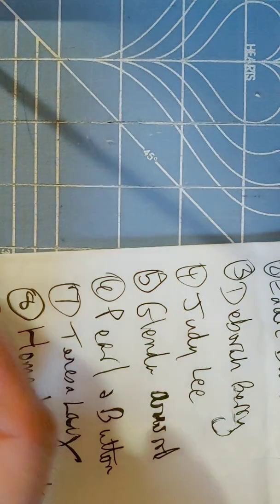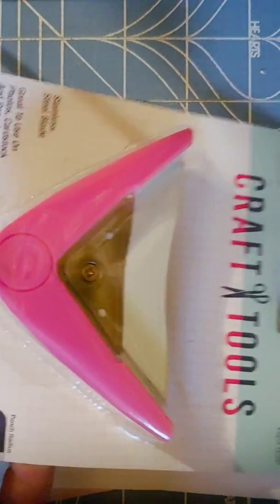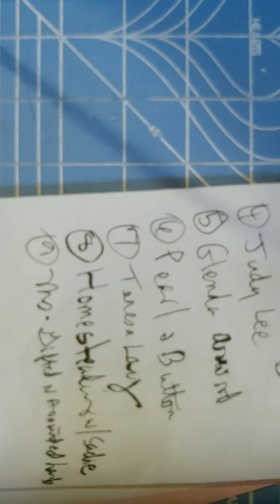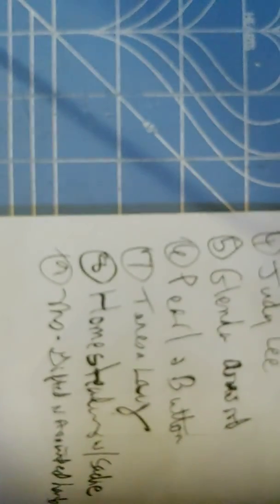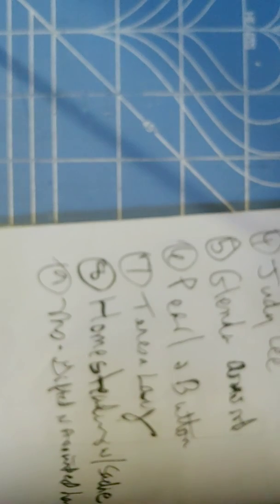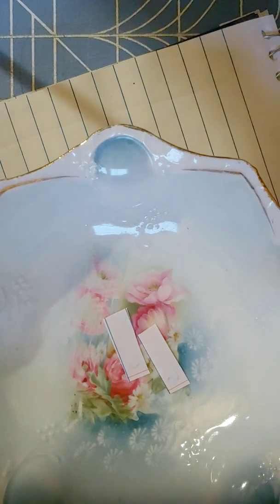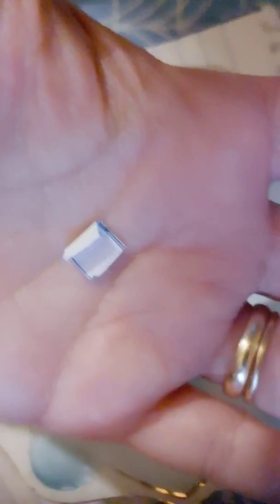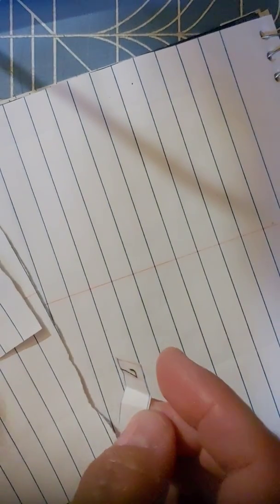And the winner is!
Thanks y'all for subbing and participating in my 400 subbie giveaway!

Ring the little bell for all my notifications on crafty projects and hauls AND giveaways!!

Be blessed y'all.